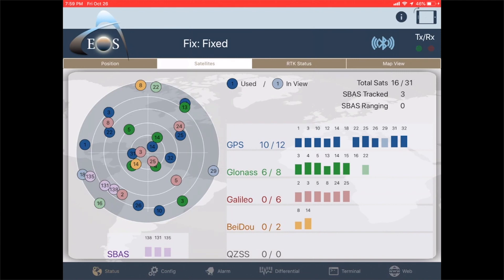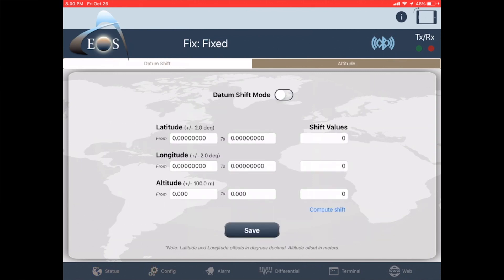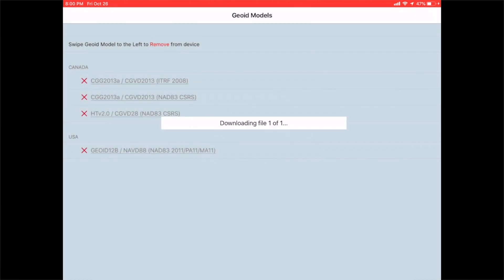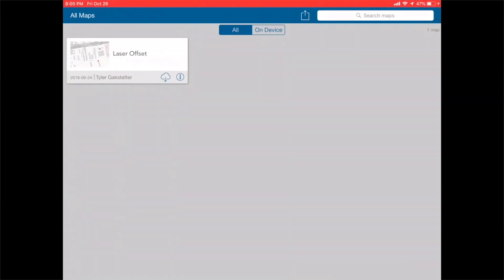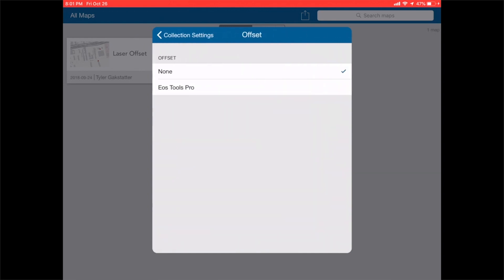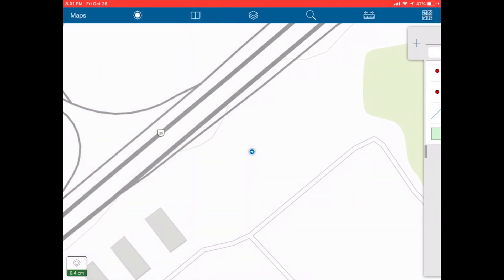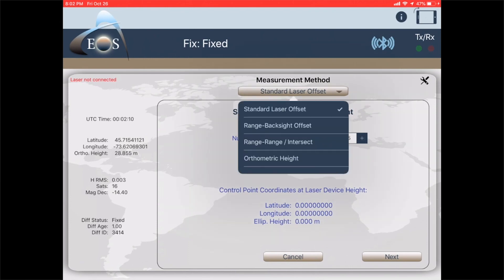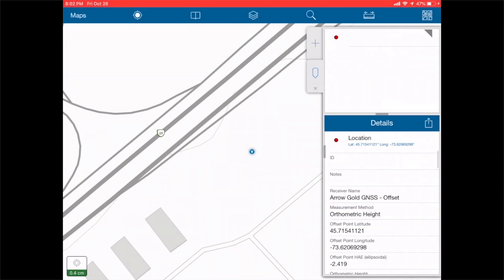How to Use Real-Time Geoid Height with Arrow and Esri's Collector for ArcGIS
Arrow Series GNSS receivers — from Canadian-based Eos Positioning Systems (Eos) — now support real-time geoid height (orthometric height) data collection on iOS and Android. In this video, you’ll learn how to collect geoid height with Arrow in Esri’s Collector for ArcGIS. To follow along you’ll need an Arrow receiver and the latest versions of Collector and Eos Tools Pro.